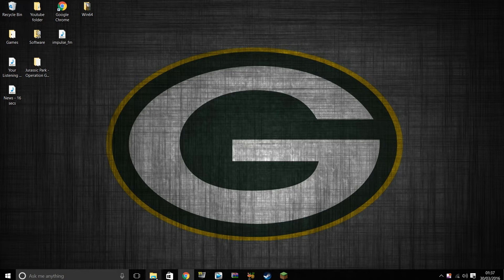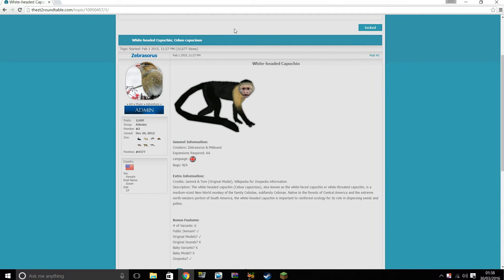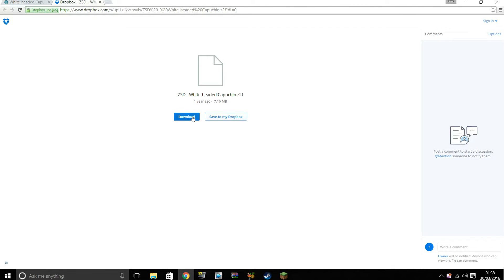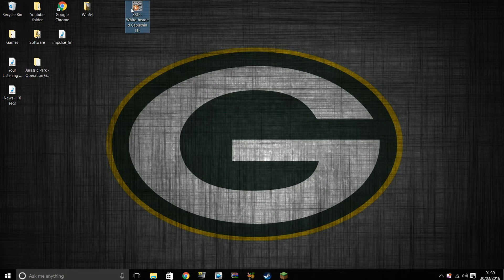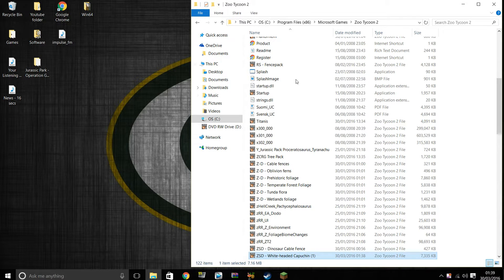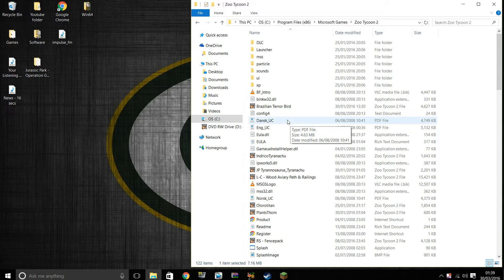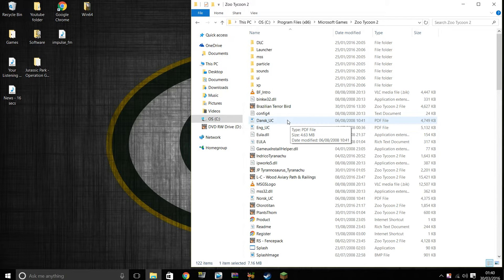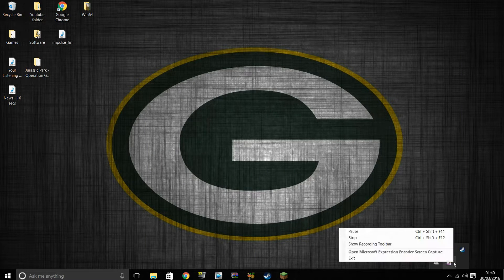How to: Install mods for zoo tycoon 2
Hi guys this is just a quick and simple video on how to download and install mods correctly for zoo tycoon 2.

I hope you guys enjoy this episode if so why not subscribe and like (links above) I would appreciate it loads! also why not check out some of my other playlists? (links above also)
But thanks for reading :)
-Luke